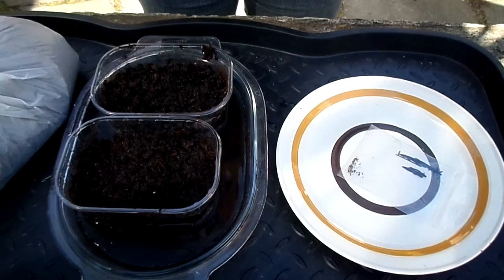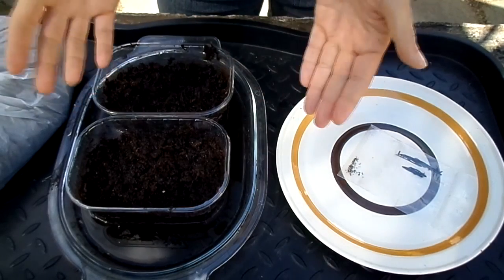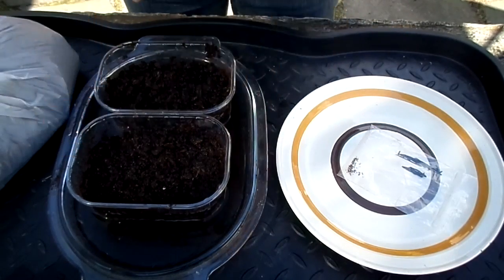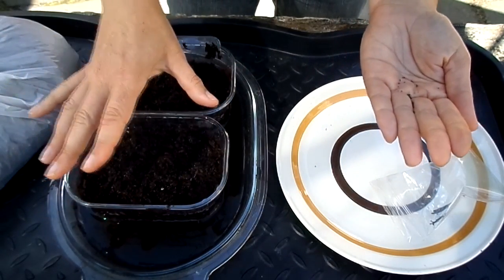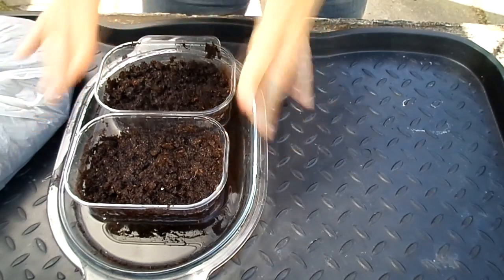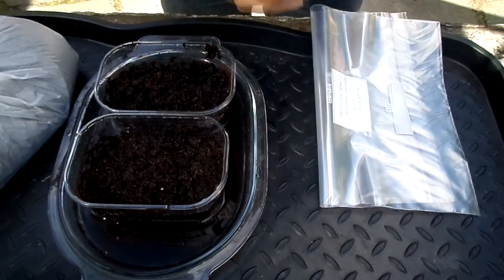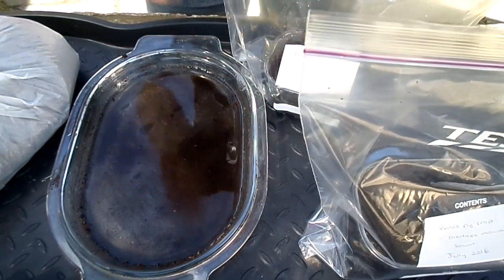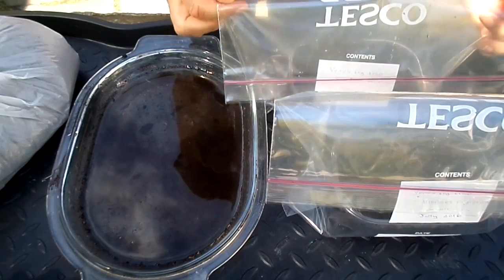How to grow Venus Flytrap plants from seed - Dionaea muscipula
In this video I show you how you can grow Venus flytrap plants from seed. you can read more info on how to grow Venus flytraps from seed by reading my Blog